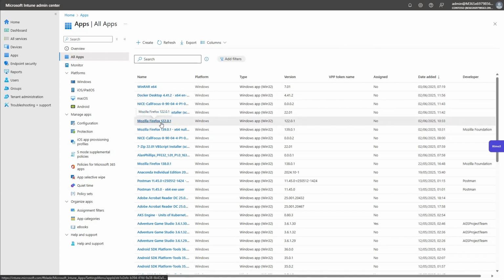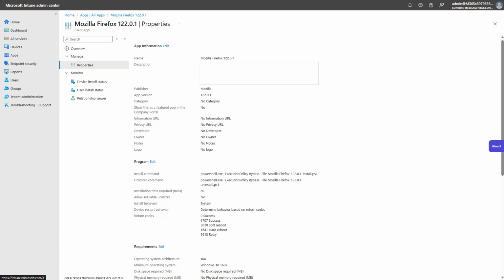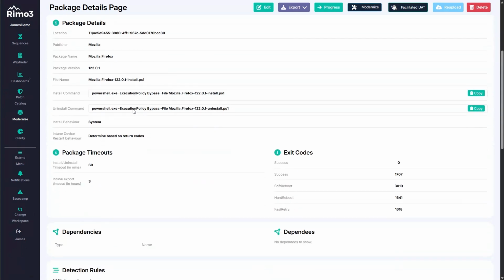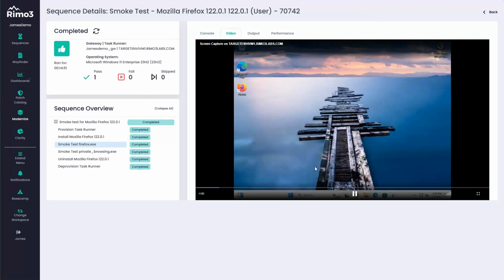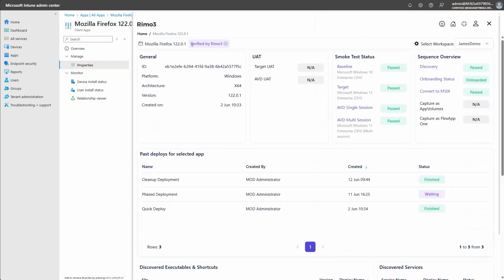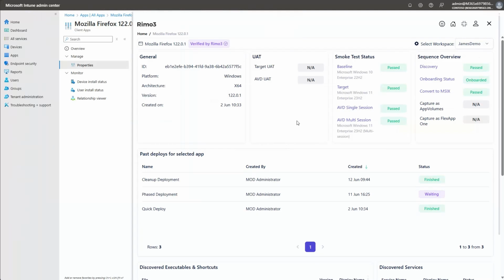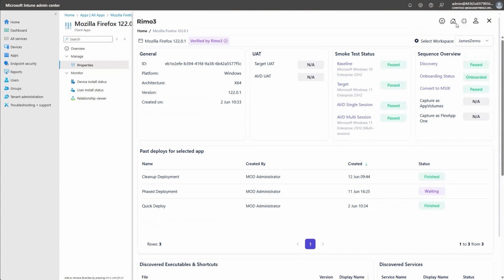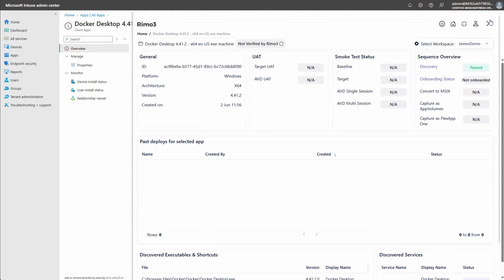Intune Automation - Rimo3 and Intune data fusion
In this video we see how you can bring in Rimo3 validation and discovery data for your Intune applications